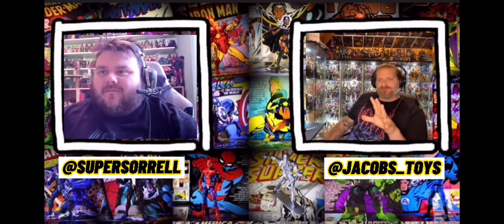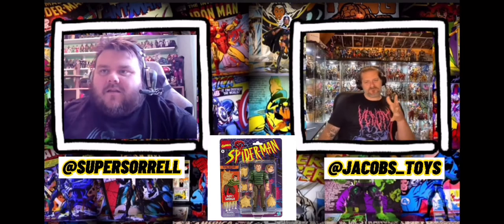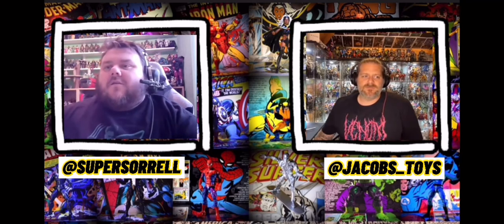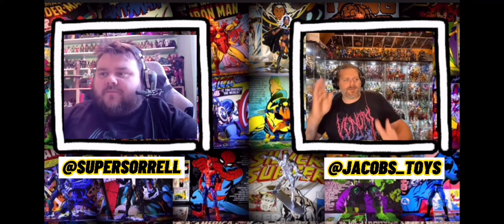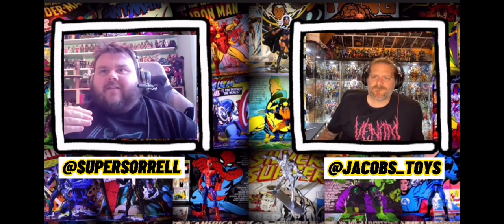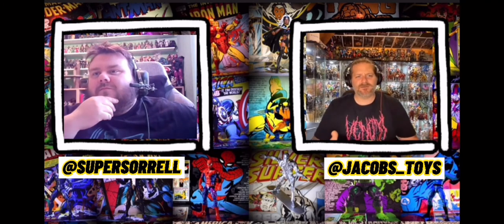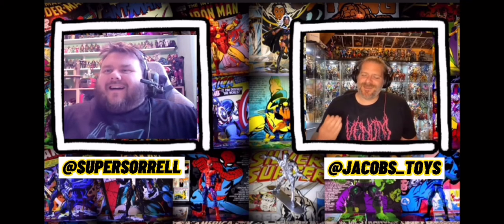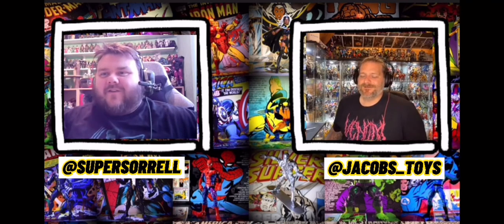WEEK IN REVIEW | 14-20/06/21 | Loki | Bad Batch | Marvel Legends | Star Wars Black Series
WEEK IN REVIEW 14th - 20th June 2021

In this weeks episode @SuperSorrell and myself discuss the figure reveals and TV episodes that caught our interest as we dive into popular theories and opinions on each.

Including:

- Disney+ Loki
- Star Wars: The Bad Batch
- Marvel Legends

Be sure to check out SuperSorrell over on his channel -